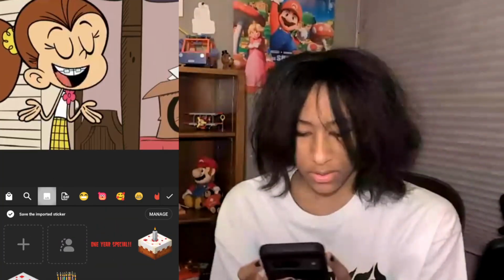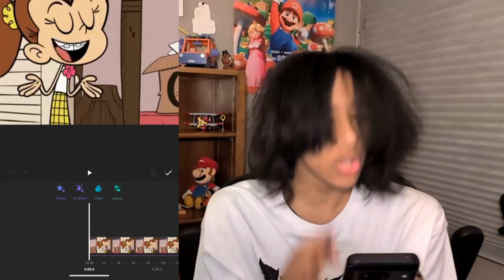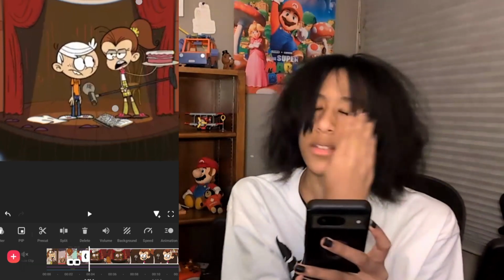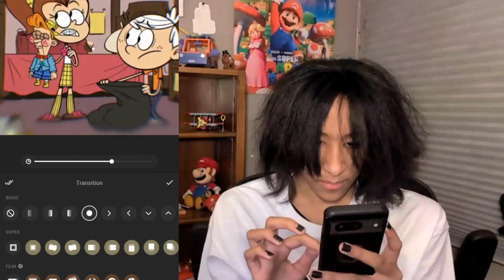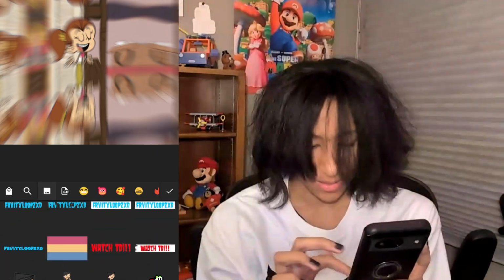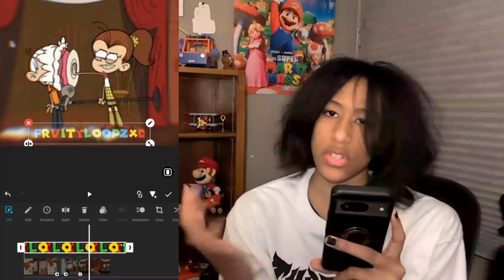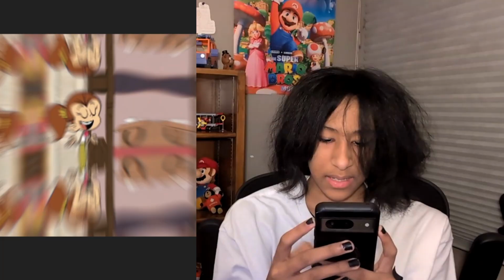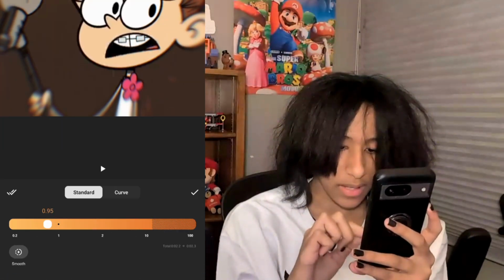How To Edit Like Me! (Inshot)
Ty for 1k/almost 1k!!